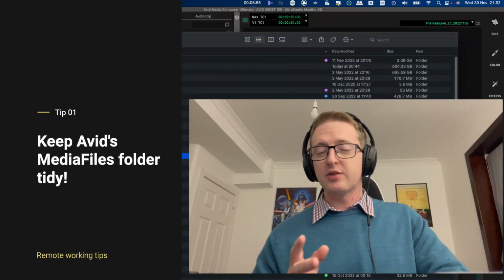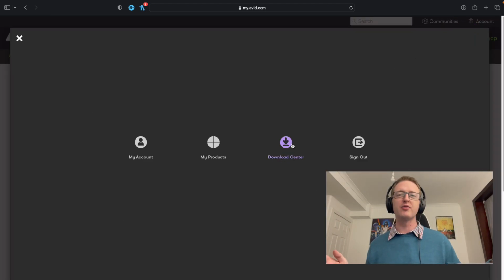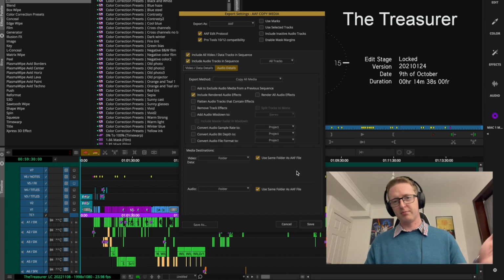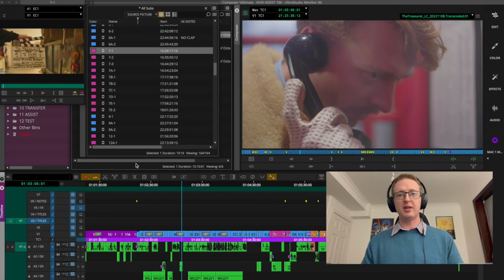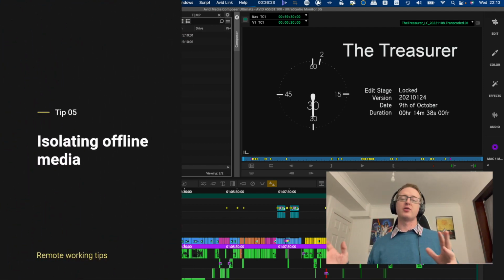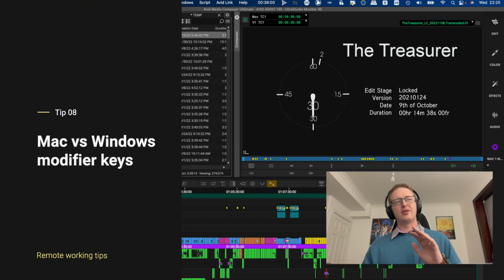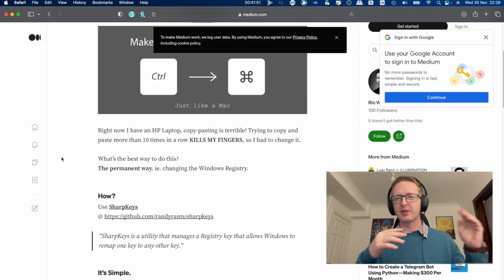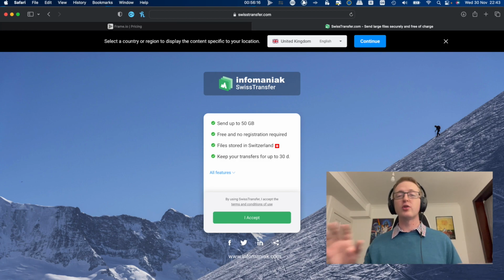9 Tips for Remote Working in Editorial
Hey Everyone, welcome to another video!

This one is just a few tips to help with remote working, which is something we are all doing more of these days. For better or worse.

Chapters:

00:00 - Intro
00:44 - Tidy MediaFiles
02:58 - Be on the same Avid version
05:42 - Sending cut with media
10:46 - Updated cut with only new media
15:08 - Isolating Offline Files
17:22 - Tech support
18:23 - Remoting into an Avid
19:58 - Mac vs Windows Modifiers
22:37 - Video review platforms
26:47 - Outro